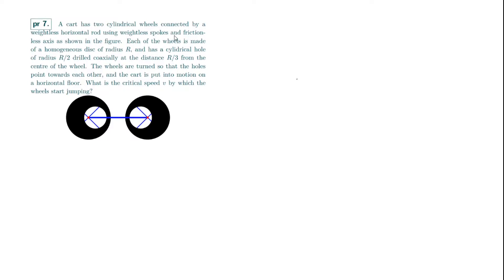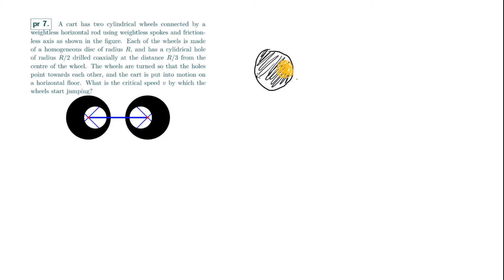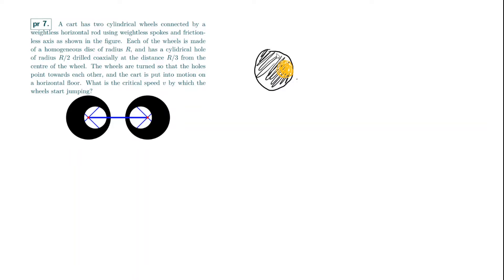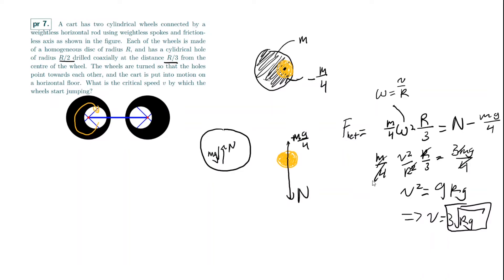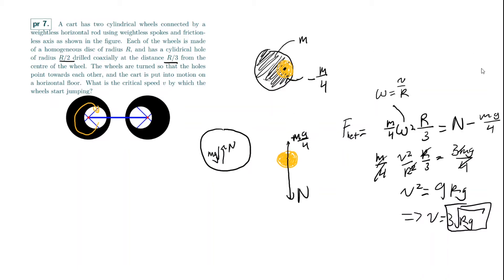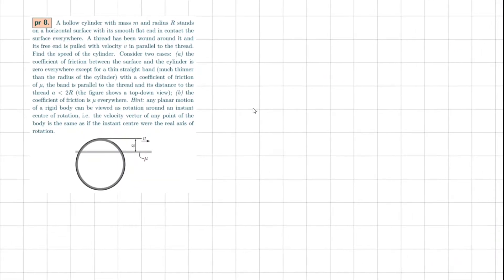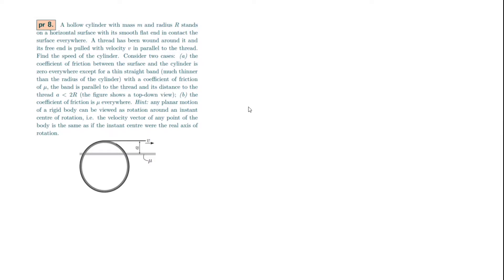Statics Problems with Extremely Neat Tricks | Kalda Mechanics Series Ep. 3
In this video 2 statics problems are presented, both of which have some rotational mechanics/physics involved. One involves a nice force balance with a superposition while the other involves some nice force line concurrences, which are derived from torque. They are both extremely neat, and worth a thought.